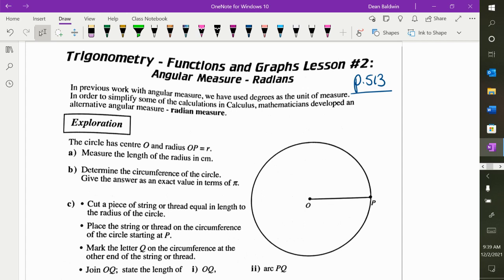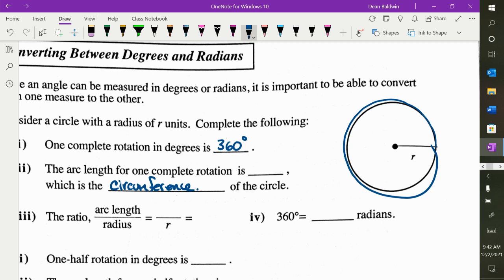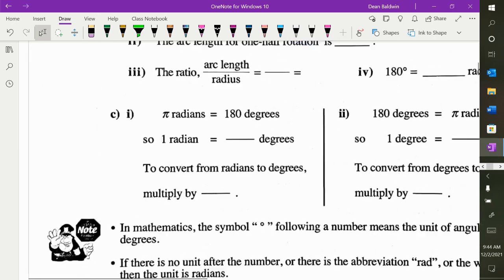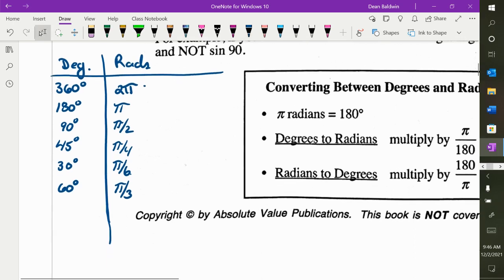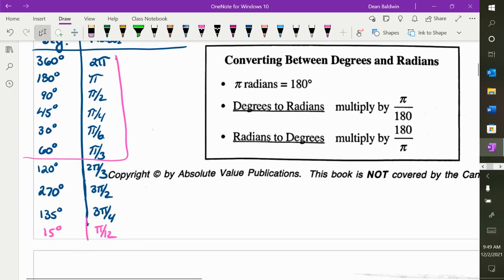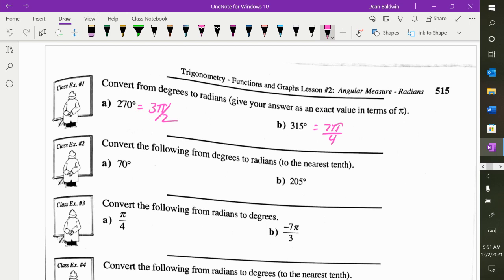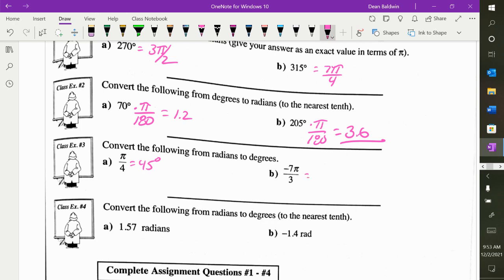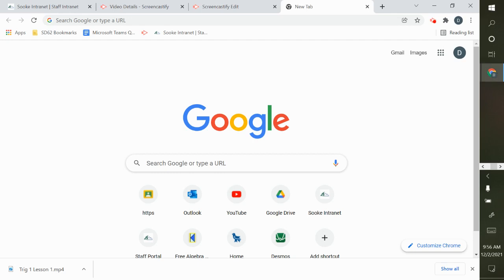Trig 1 Lesson 2 Part 1